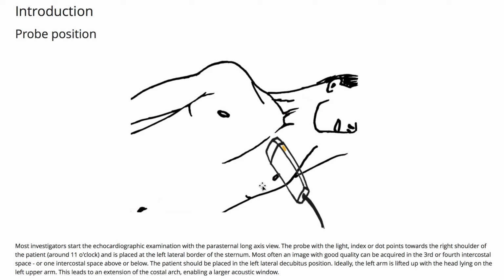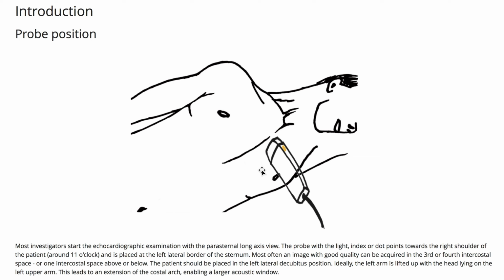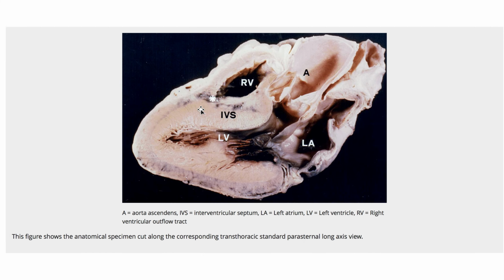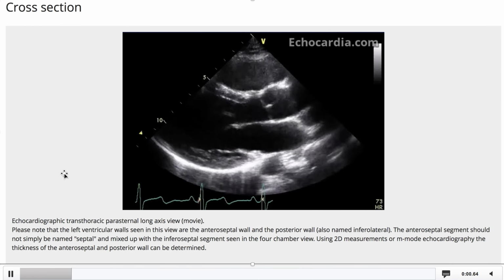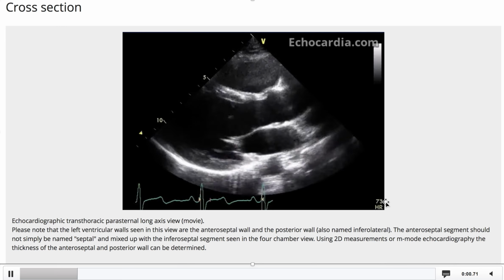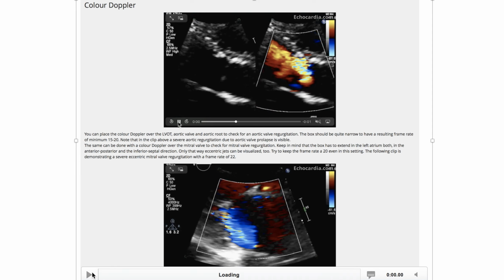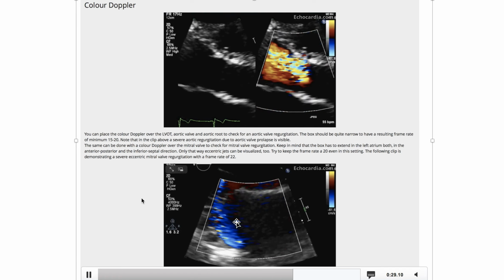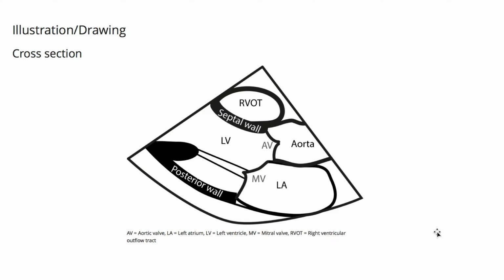Parasternal Long Axis (echocardia.com) ECHO